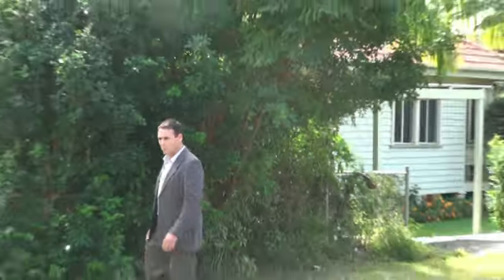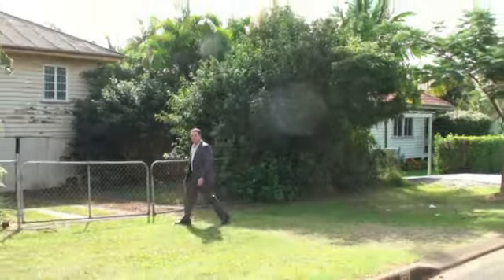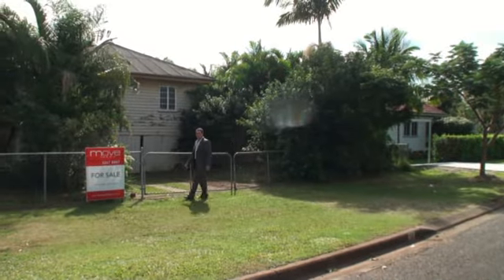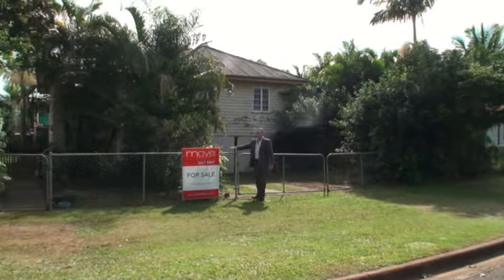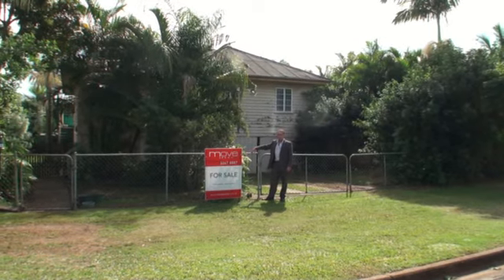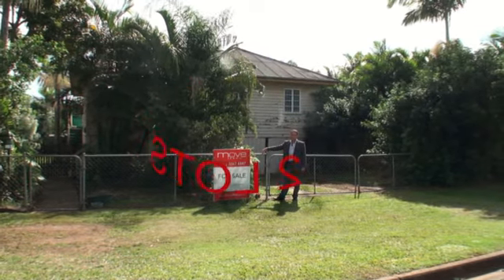One for Bob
Great development opportunity. Situated on 2 Genuine Lots.